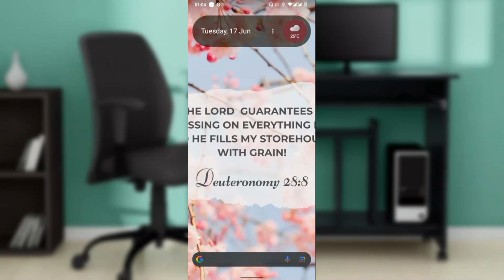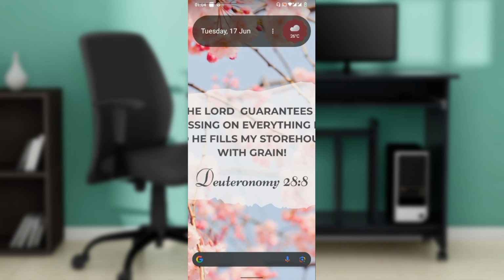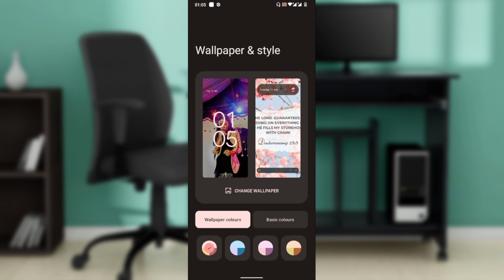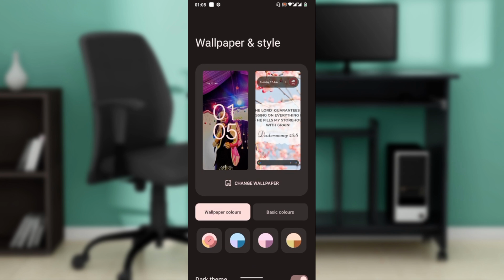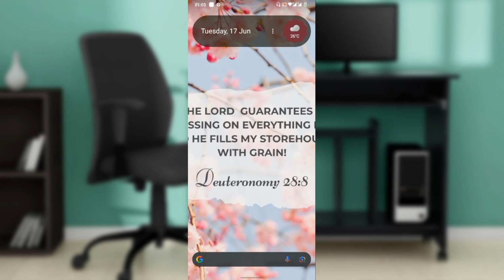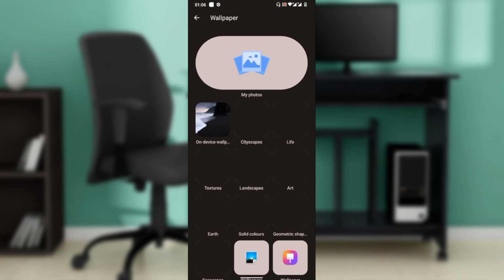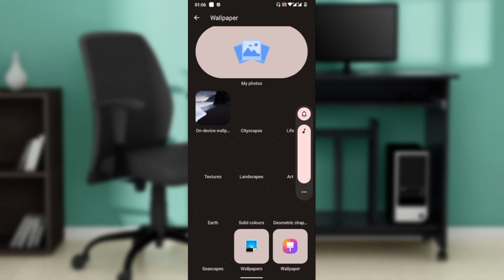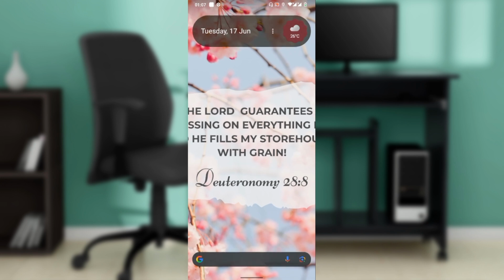How To Change Wallpaper on Android (Quick Tutorial)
In this video I will show you How To Change Wallpaper on Android. It would be good if you watch the video until the end so that you don't miss important steps.